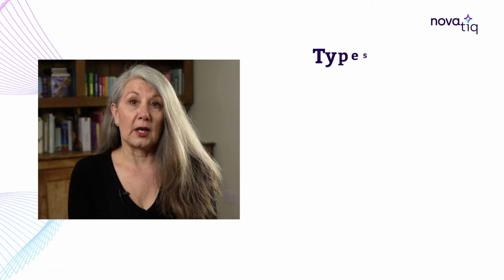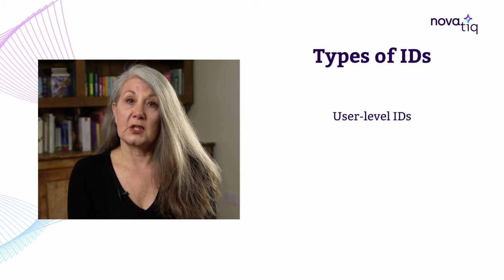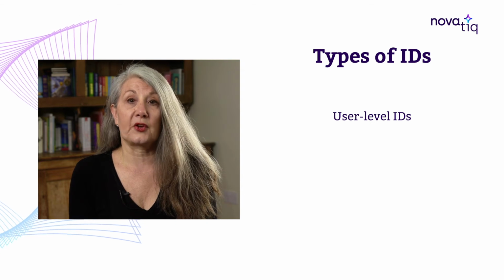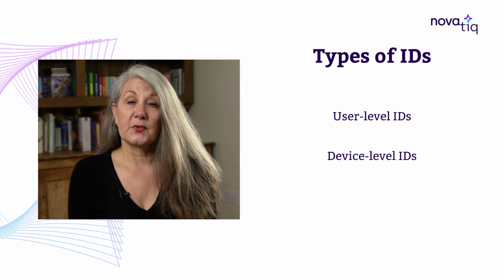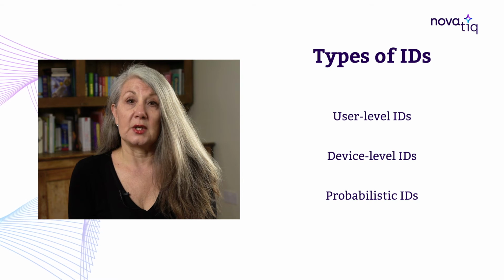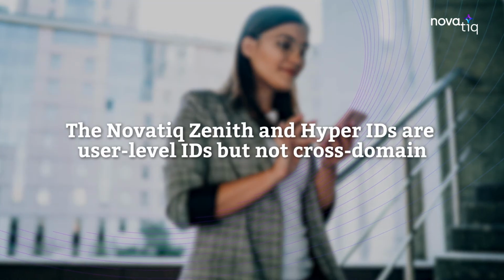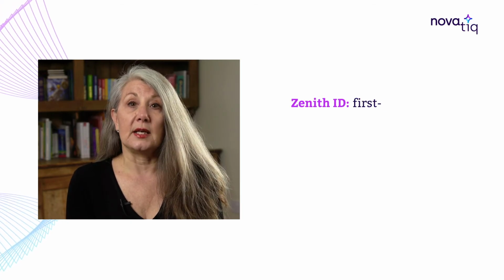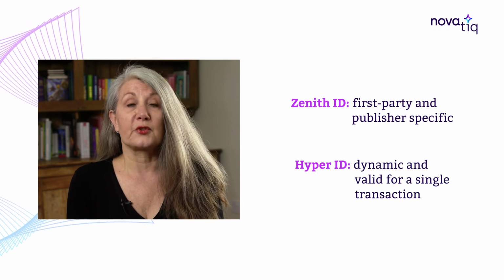Novatiq Tech Talk